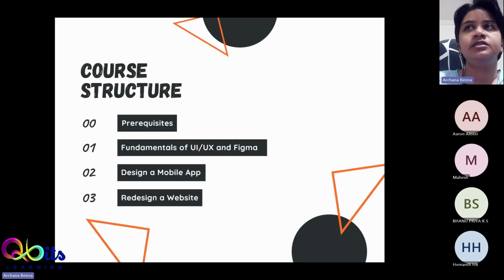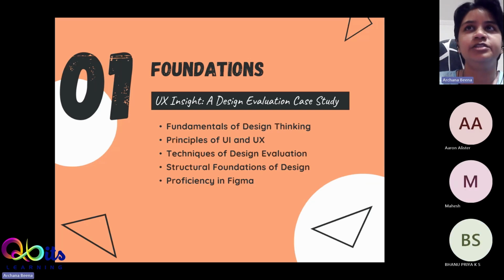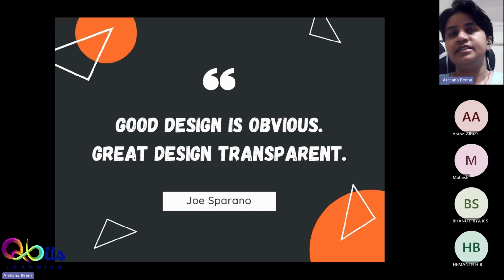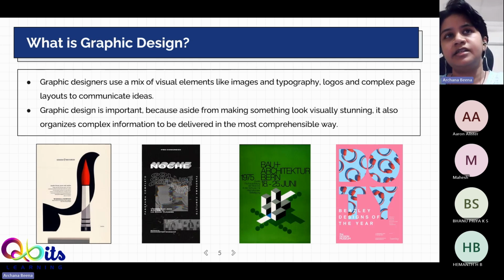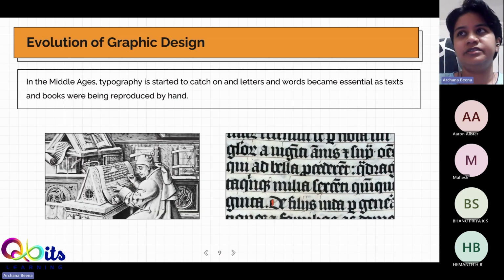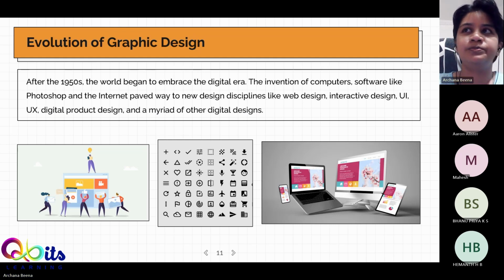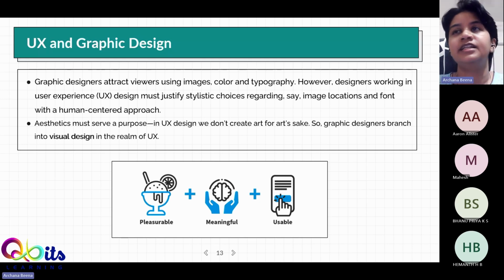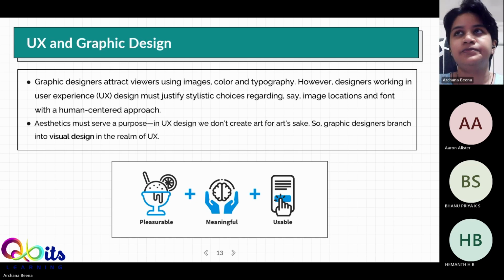UI/UX DEMO | PAID PROJECT BASED INTERNSHIP PROGRAM | QBITS LEARNING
🚀 Join Qbits Learning's UI/UX Paid Internship Program! 🚀

Welcome to Qbits Learning, your premier EdTech platform for paid internships! In this exclusive demo class, dive deep into the world of UI/UX. Learn from industry experts and gain hands-on experience with cutting-edge technologies. Whether you're a beginner or looking to sharpen your skills, this program is designed to elevate your career prospects.

🔹 What You'll Learn:

- Fundamentals of User Interface (UI) Design
- Principles of User Experience (UX) Design
- Design Tools: Figma, Sketch, Adobe XD
- Prototyping and Wireframing
- Usability Testing and User Research

🔹 Program Highlights:

- Paid internships for all enrolled students
- Real-world projects to build an impressive portfolio
- Mentorship from experienced UI/UX designers

Step into the future of design with Qbits Learning. Watch our demo class to see how we can help you become a top-notch UI/UX designer and secure your dream job.